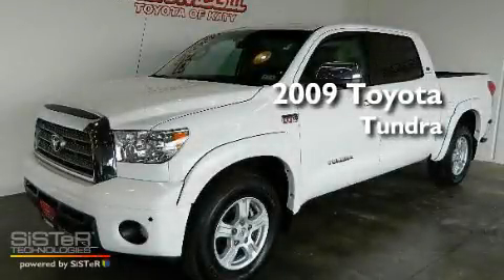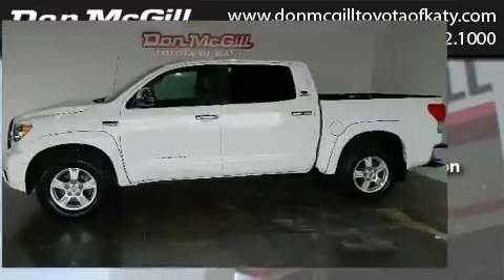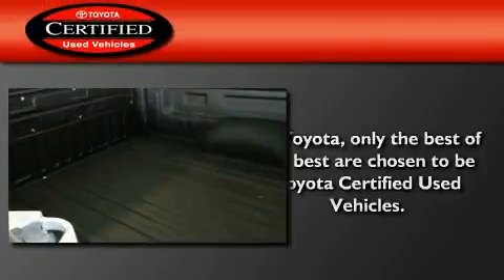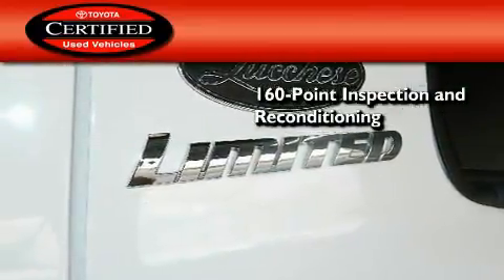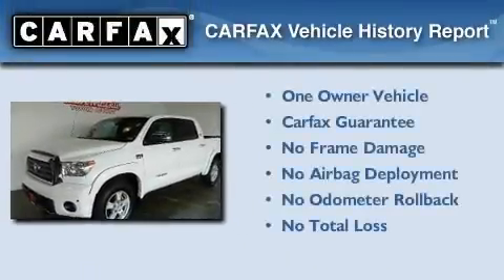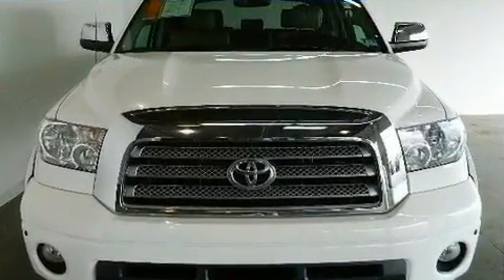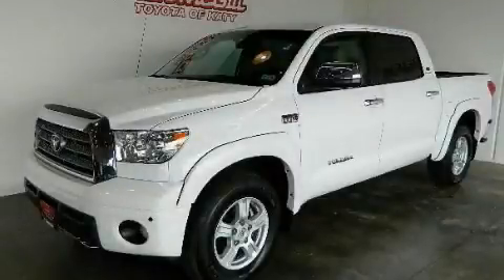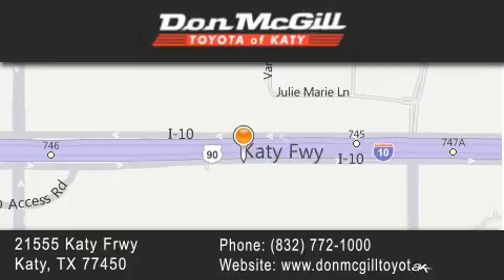2009 Toyota Tundra 4WD Katy TX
Year : 2009
 Make : Toyota
 Model : Tundra 4WD
 Engine : 8 Cyl.
 Trans . : Automatic
 Exterior : SUPER WHITE
 Miles : 12,982
 Interior : GRAPHITE
 Stock : K49388

 2009 Toyota Tundra 4WD Katy TX